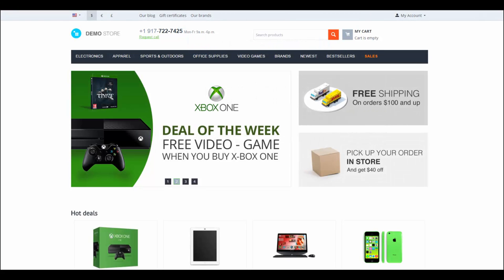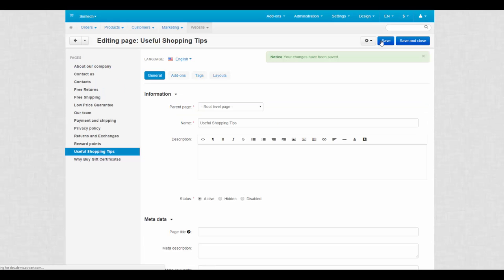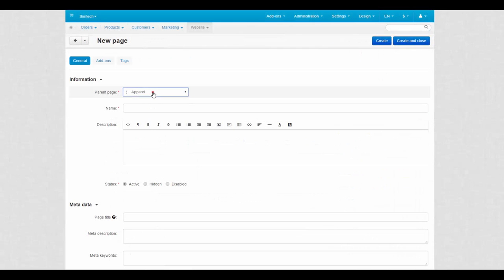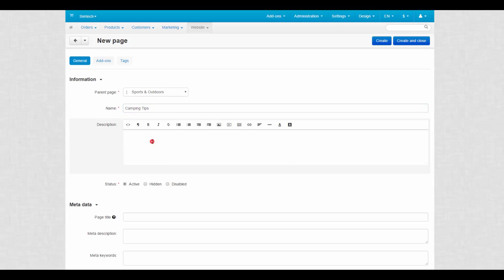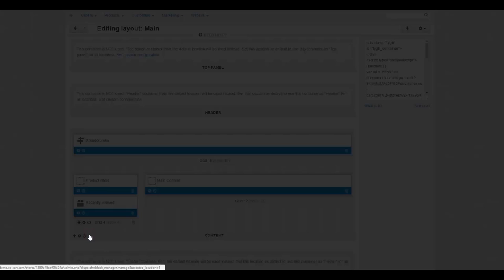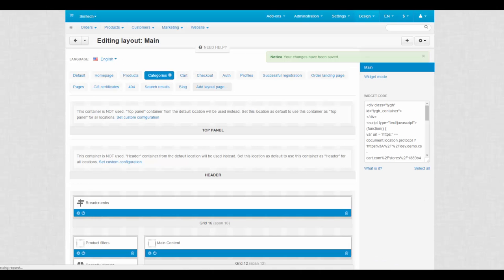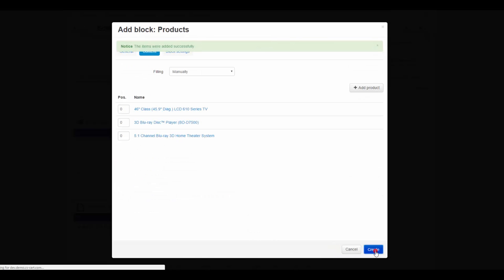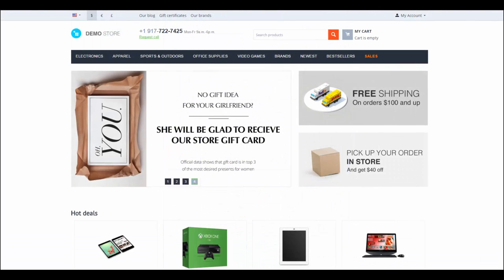8.2. CS-Cart Software: Content — Pages. Part 1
The next step in managing pages in your CS-Cart online shopping platform is to organize them into consistent structure called page tree. The structure is based on root pages and subpages. Root pages contain other related links under one title, subpages are assigned to root pages to create a structure. Subpages usually serve as content pages while root pages are just a part of table of contents. To place a page tree on a storefront we use layouts and blocks.